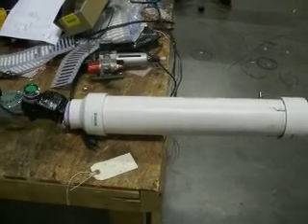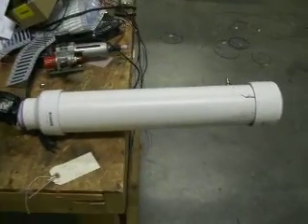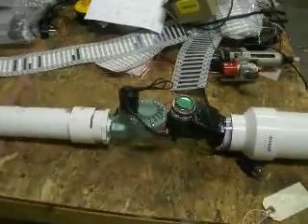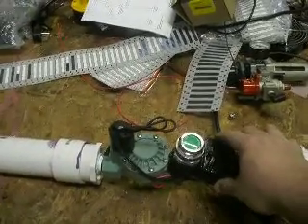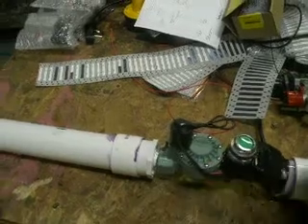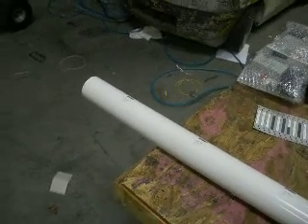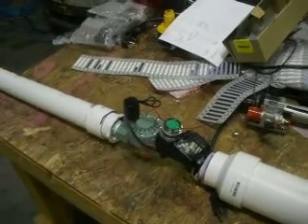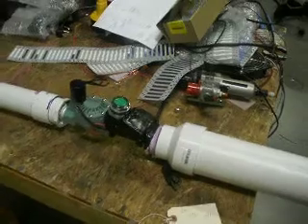Air Cannon, Compressed air Gun Shoot racket balls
I made this air cannon a few years